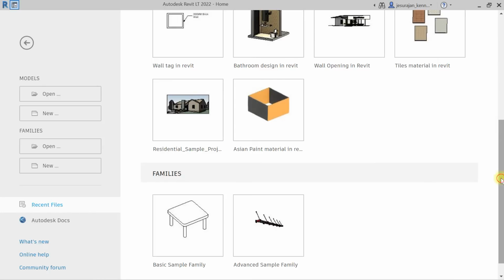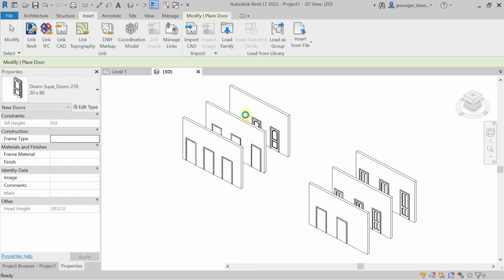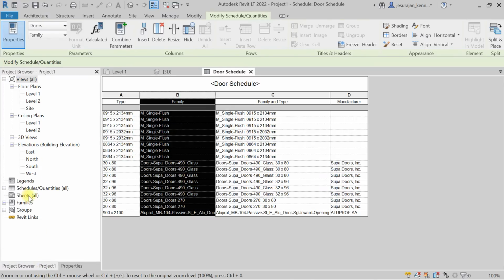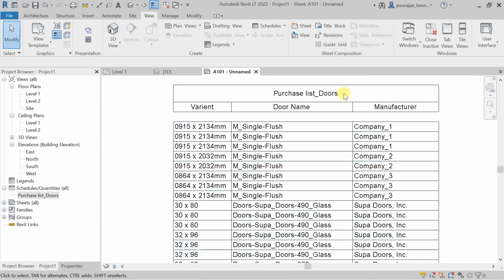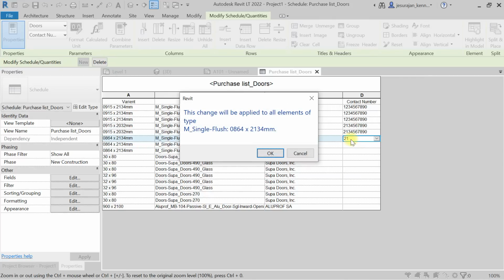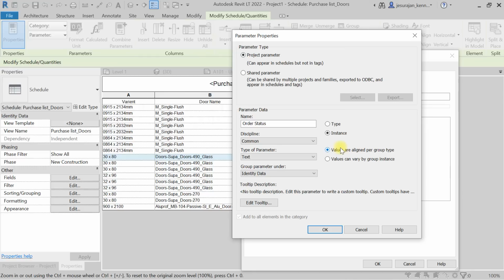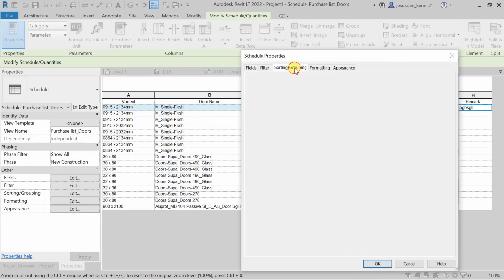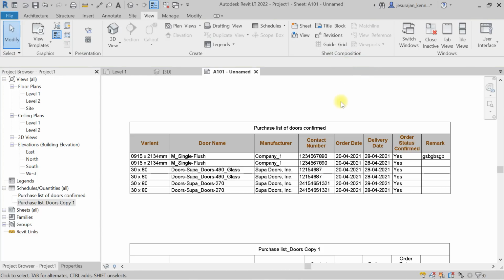Purchase List in Revit